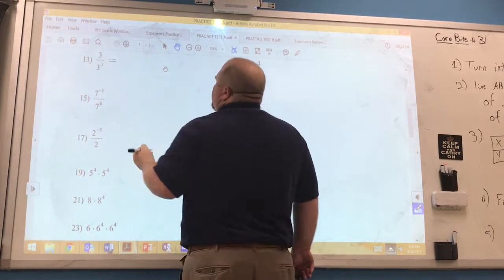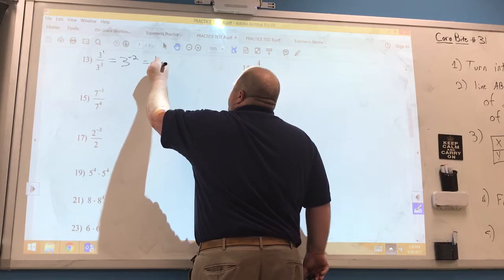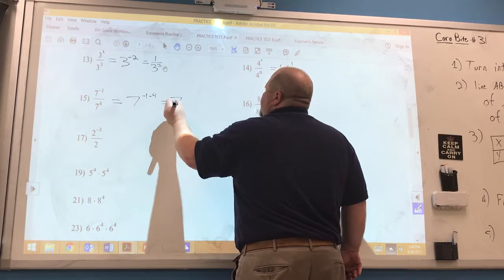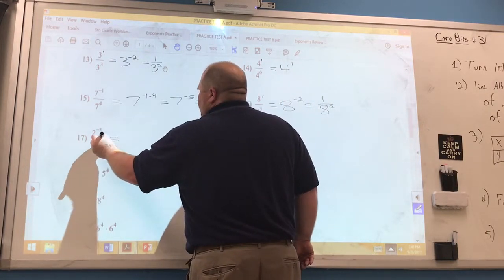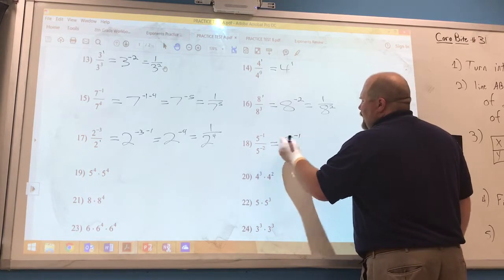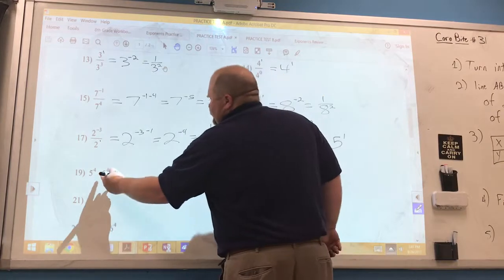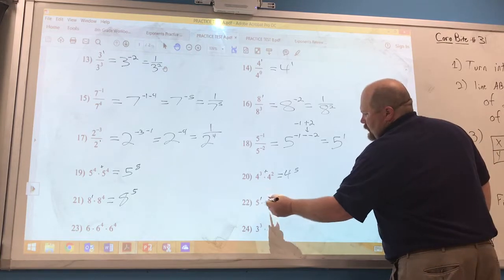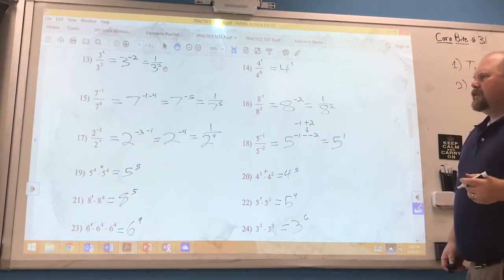Practice Quiz back page problems 28-39 (originally 13-24)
Mr. White's Math VMMS Veterans Memorial Middle School Columbus Georgia 8th Grade